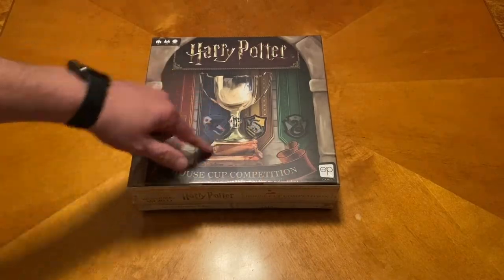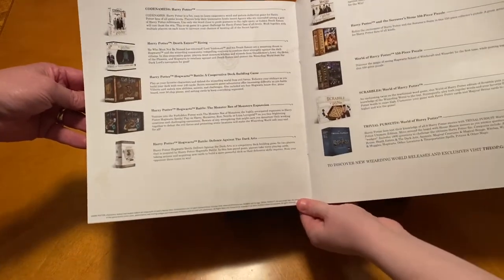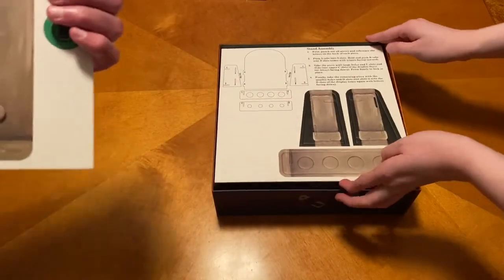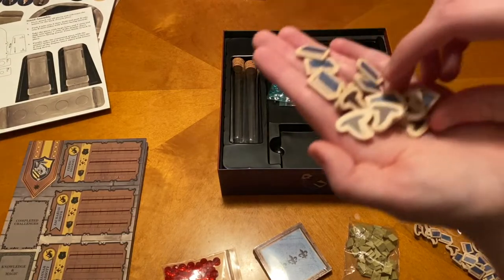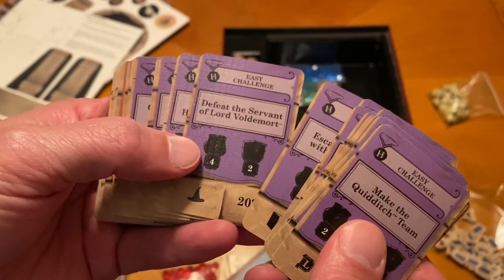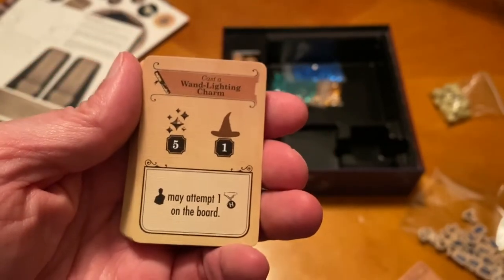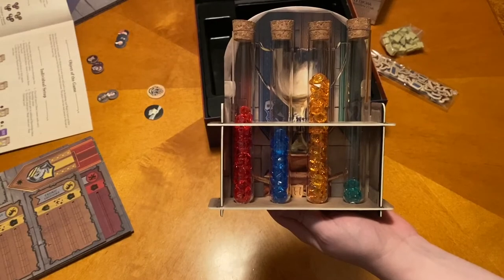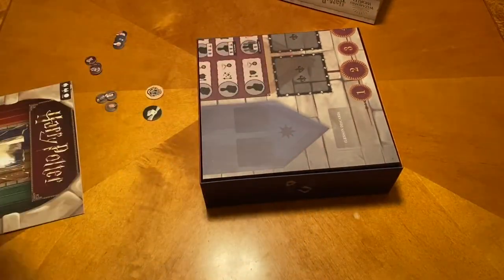Dad vs Daughter - Harry Potter: House Cup Competition - Unboxing